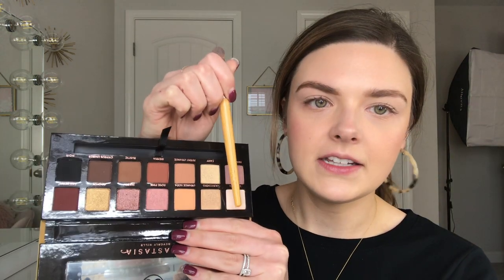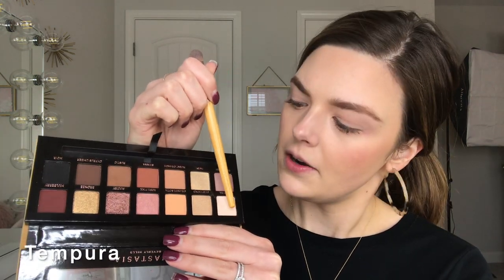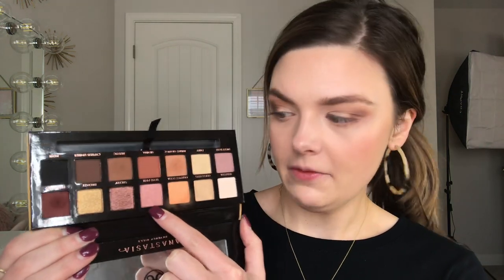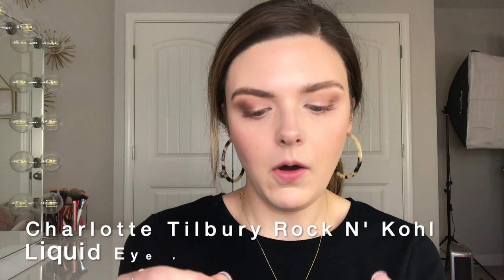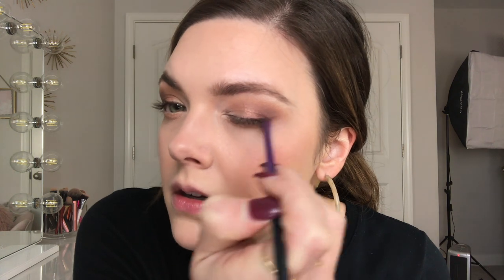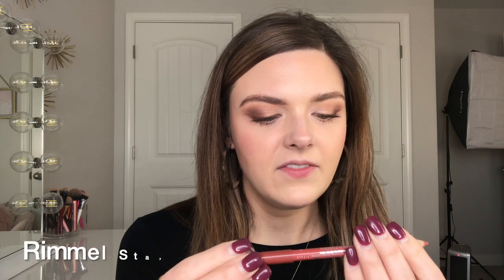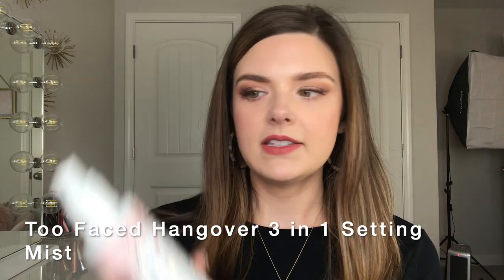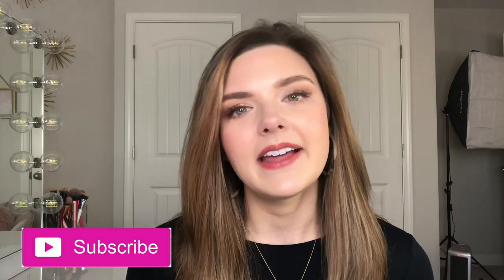Using My Anastasia Beverly Hills Soft Glam Palette // 12 Days of Palettes Day 5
Hi Everyone! Today I'm using my Anastasia Beverly Hills Soft Glam palette. I recently purchased the Anastasia Vault and wanted to use this palette in a video since I've never used it before! I hope you like it :) do you have this palette?

-xo simply.blair

MUSIC

"Ikson - Present" is free to use on social media. Any doubt, please contact with Ikson.